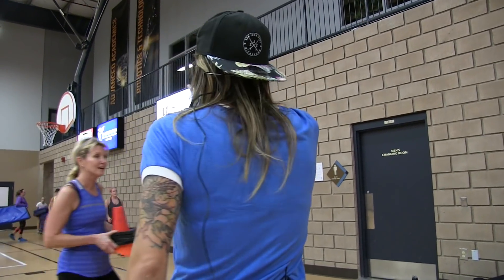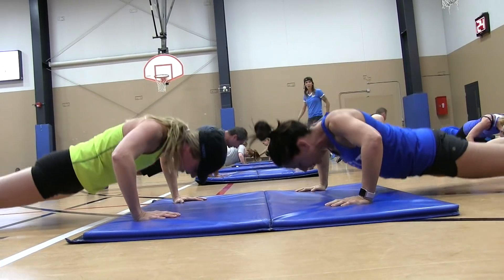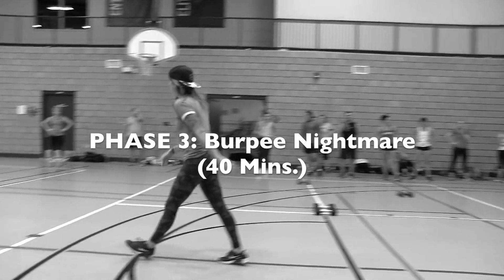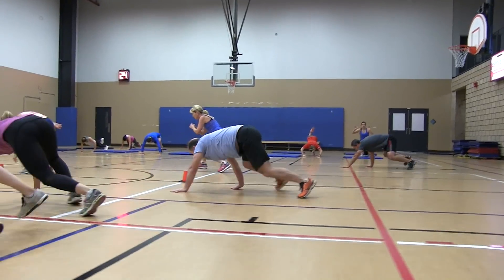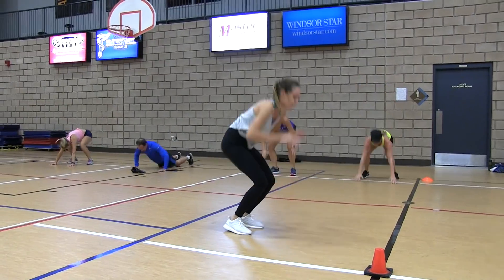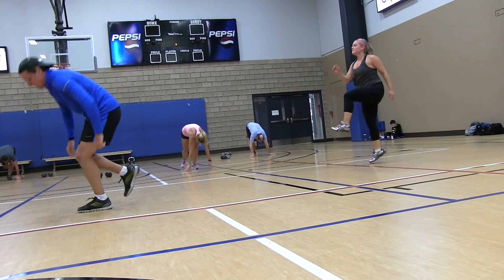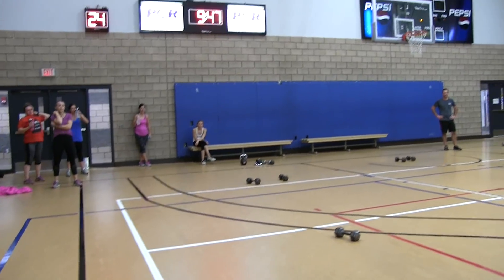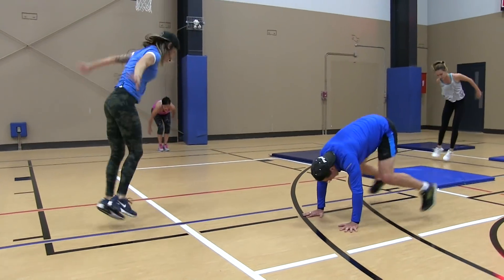"BURPEE NIGHTMARE" Bootcamp Workout | Trainers Guide #36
Client Difficulty: 10/10

Duration: 60 Minutes

Group Size: 2-60

Workout Categories: Indoor + Weights + Circuit + Cardio +  Full Body + All-Levels + Partner

Terrain: Indoors

Equipment: Heavy Dumbbells (or kettlebells), 6 Pylons, Exercise Mats

Love em' or Hate em'; Burpee's are the ultimate full body exercise. Welcome to a "Burpee Nightmare"; today we do 190 Burpees!!! Remind your clients to get the most out of the warm-up, because were get right into it. The combinations I put together with Heavy Weights, Full Body Exercises, Cardio + Core, really pushed everyone and created muscle confusion for ultimate results.

In phase 2, clients partner up and I introduced some brand new, fresh exercises that shred the core, build agility, and let everyone have some fun before the BURPEE NIGHTMARE begins…In the Burpee Nightmare we have clients spread out across the 3 stations. Clients do each station for 45 secs. Before rotating everyone does 10 Burpees. After each rotation I add in different Burpee variations to keep clients on their toes and activate different body parts. We through each round of the circuit twice and have 3 different rounds.